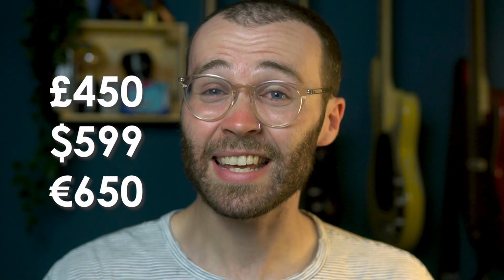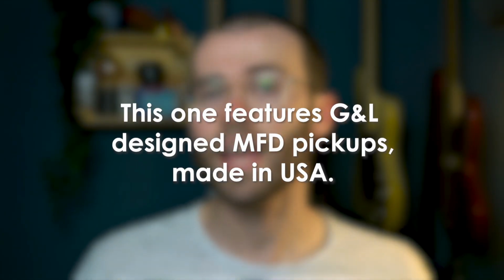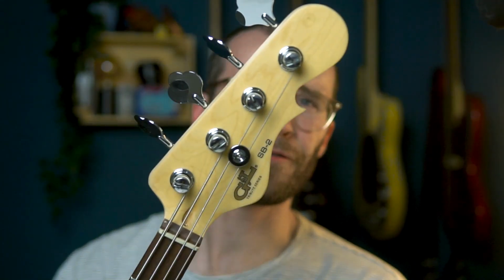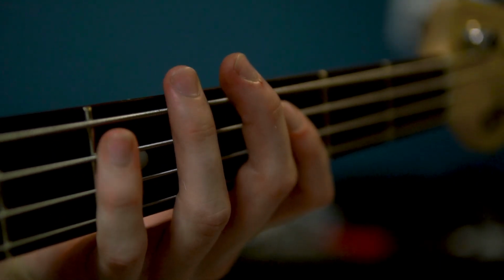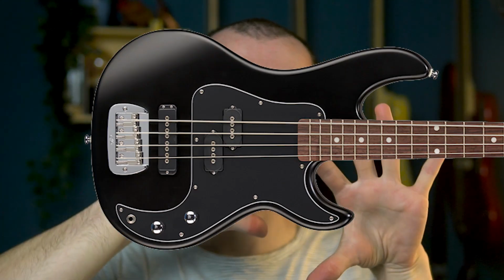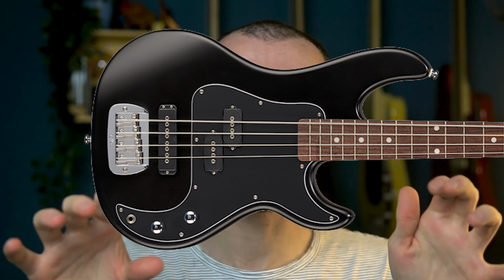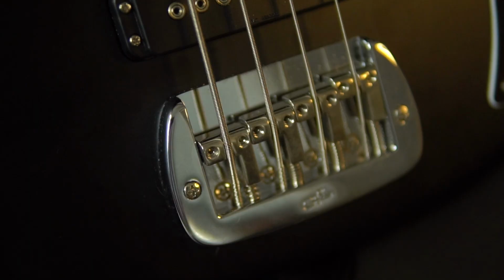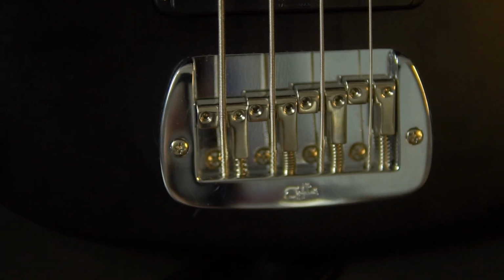What have G&L done?! | SB-2 Tribute Series Bass [Demo/Review]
Can't believe i's taken me this long to try a G&L!